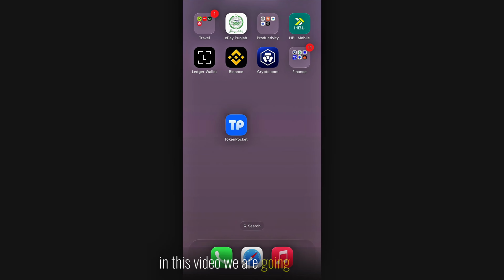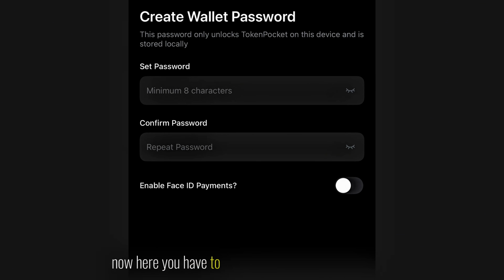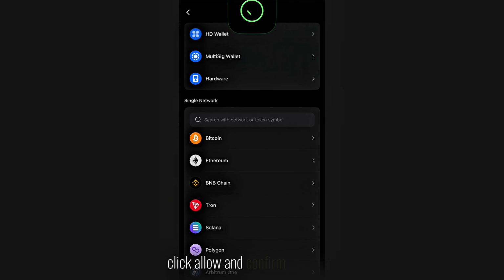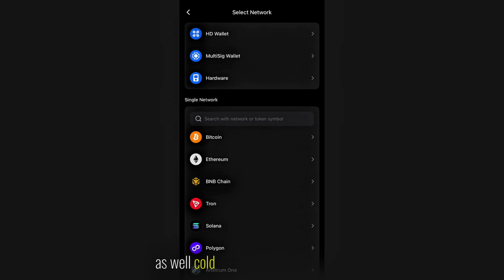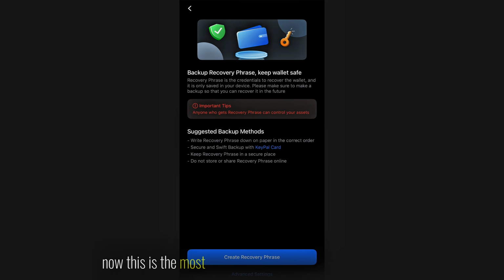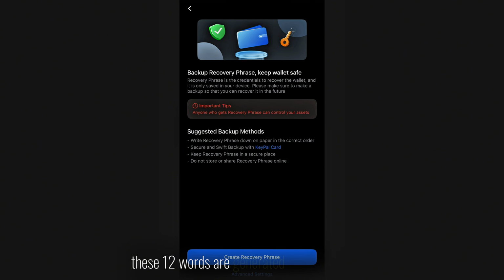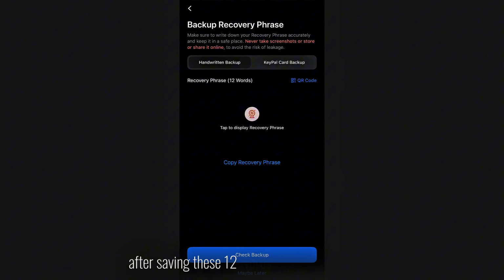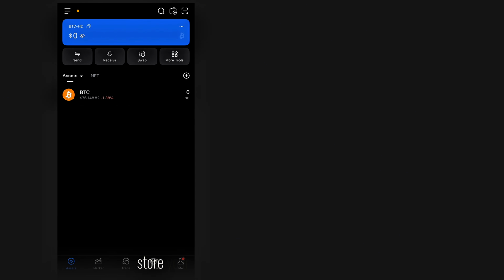⁠How to Create TokenPocket Wallet Account (Step-by-Step Guide)⁠ 2026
In this video, you'll learn how to create and set up a TokenPocket Crypto Wallet account step-by-step. We cover downloading the official app, setting up a new wallet, and safely backing up your Secret Recovery Phrase so your funds stay completely secure.

how to create tokenpocket wallet
how to create account on tokenpocket
how to create tokenpocket wallet in english
tokenpocket wallet setup guide
how to set up tokenpocket crypto wallet
tokenpocket tutorial for beginners
tokenpocket wallet account creation
how to create tokenpocket account step by step
how to back up tokenpocket secret phrase
how to use tokenpocket wallet
tokenpocket crypto wallet setup
tokenpocket app tutorial
is tokenpocket safe and how to use it
tokenpocket new account setup
how to create web3 wallet on tokenpocket

📌 Key Topics Covered:
- How to download and install TokenPocket Wallet
- Step-by-step account creation guide
- How to back up and secure your Secret Phrase / Private Key
- Important security tips for managing your crypto wallet

⚠️ Please note: We never ask for your private keys or passwords. Stay safe online.